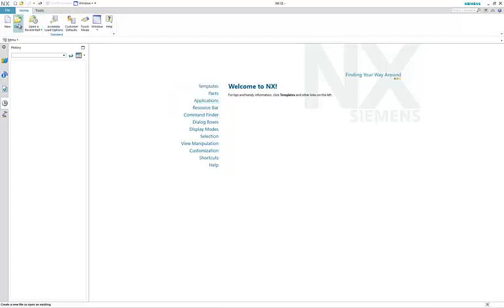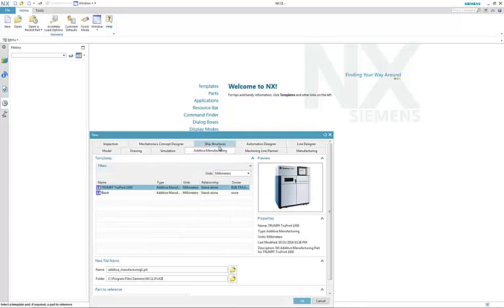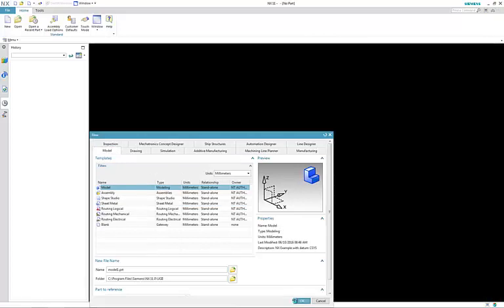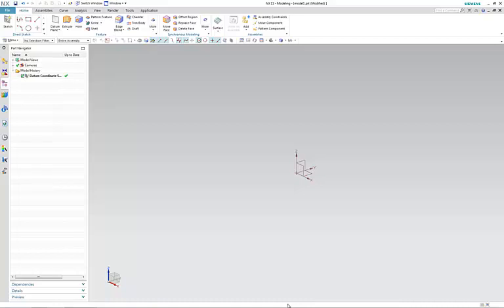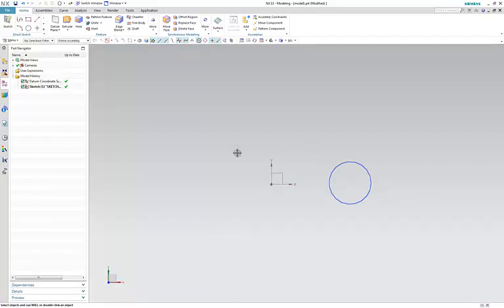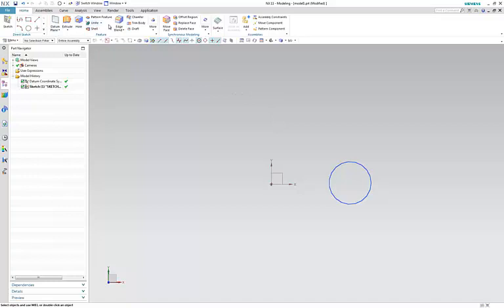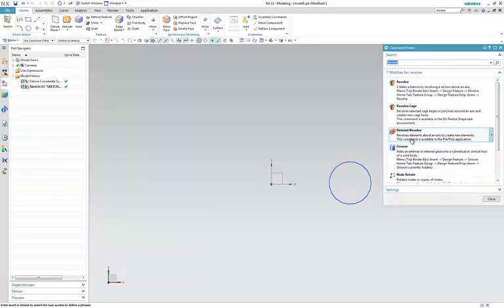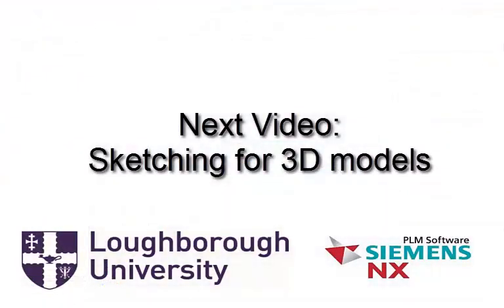NX Tutorial 1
NX User Interface